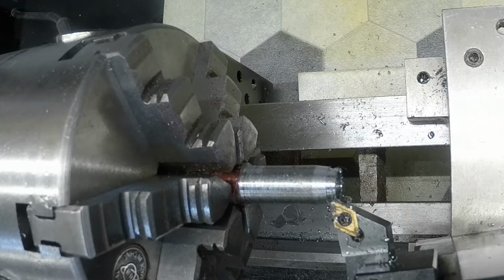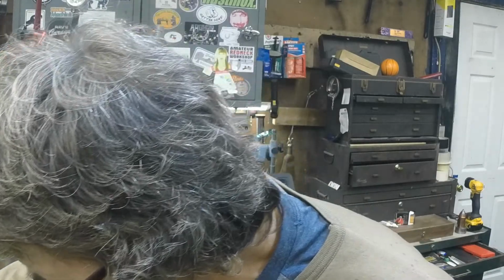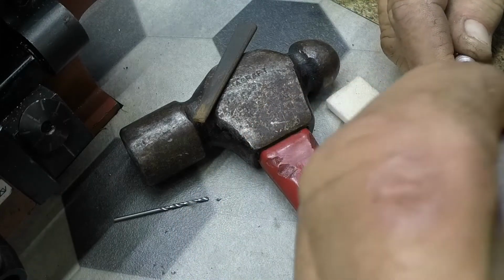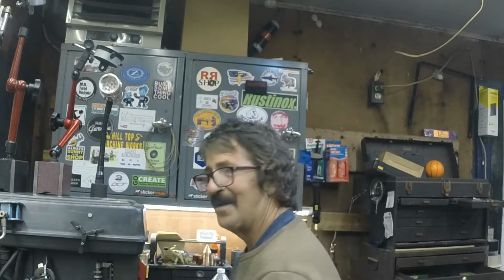HOLE PUNCH, WAY WIPERS